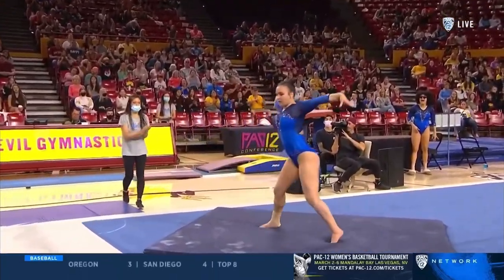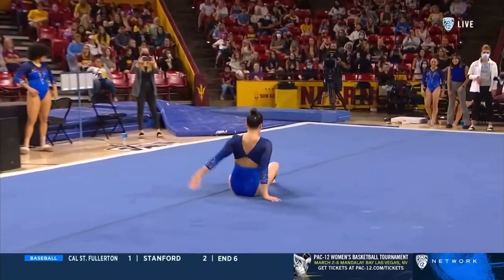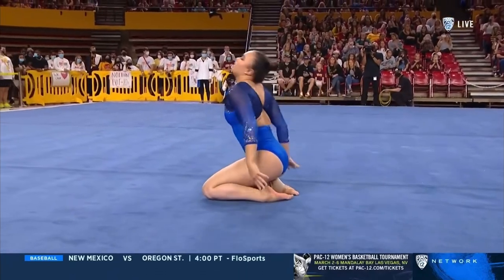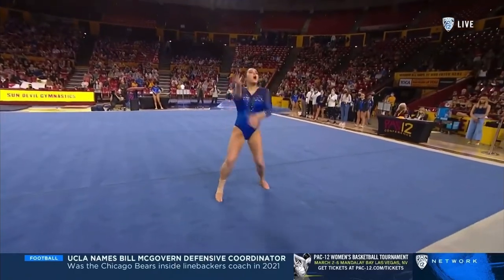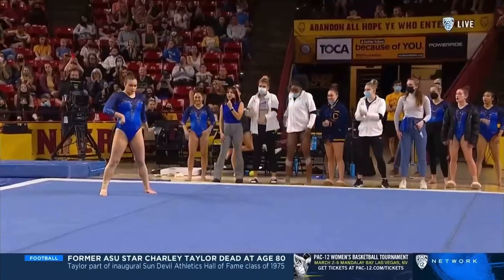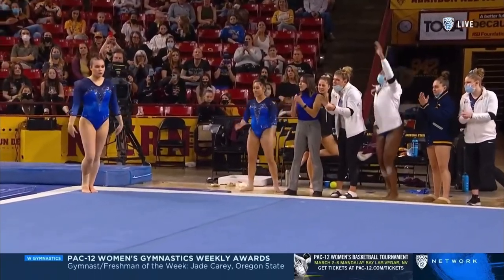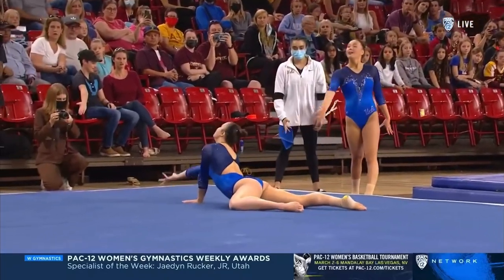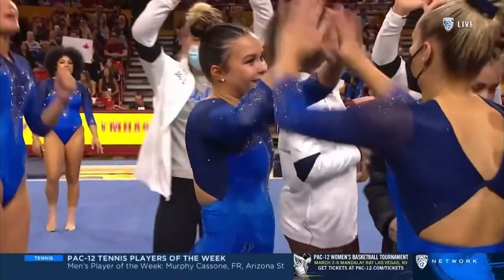Brooklyn Moors Floor UCLA @ Arizona State 2022 9.900